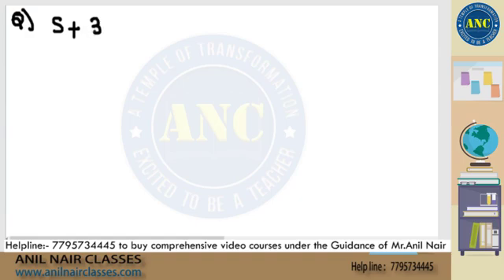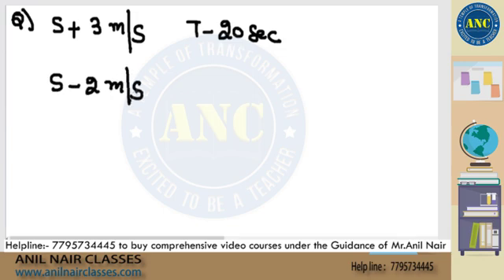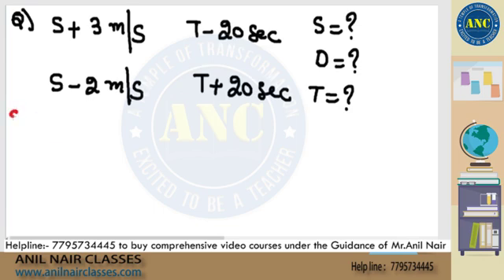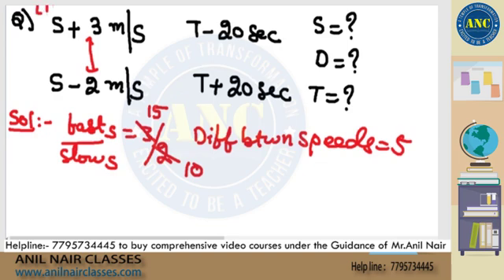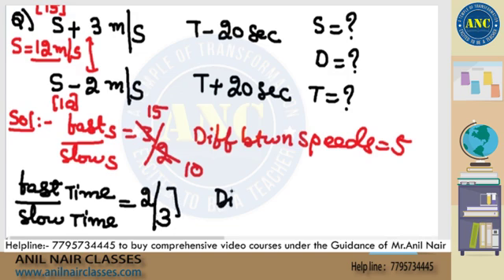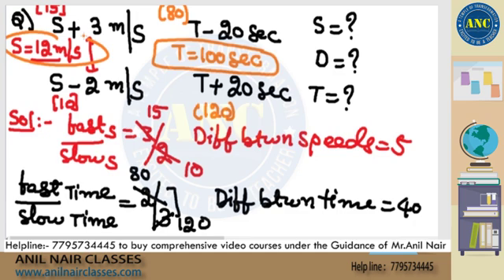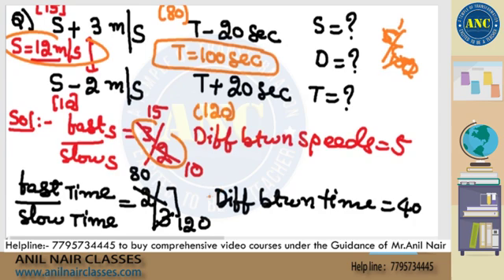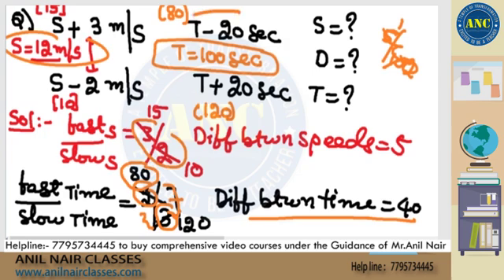Toughest Time Speed Distance problem made easy by Mr.Anil Nair( No Pen,No paper)